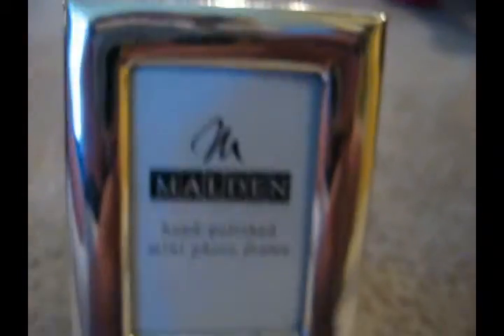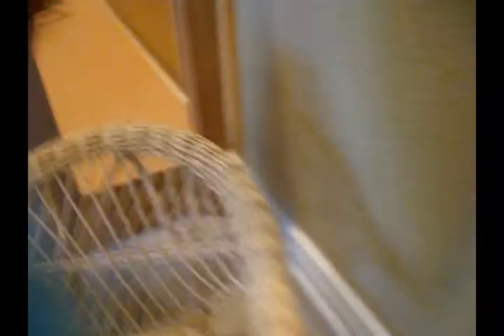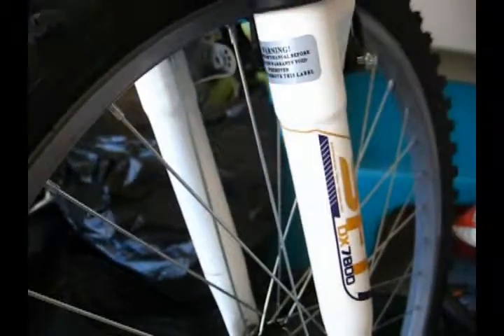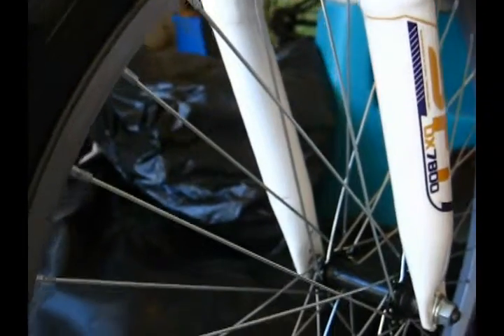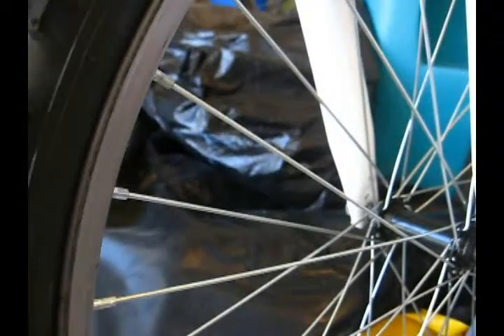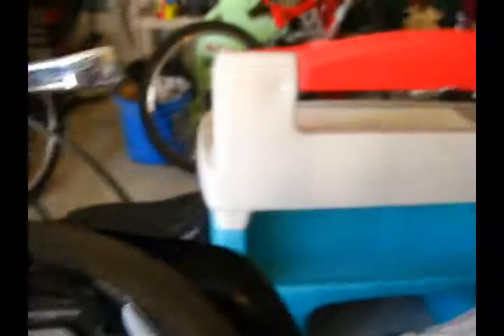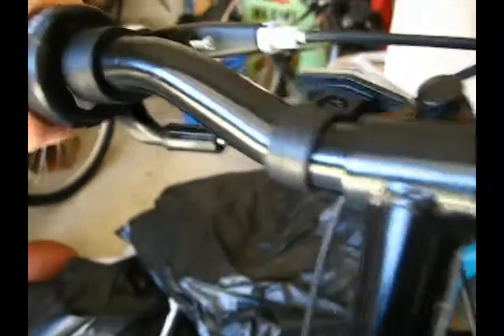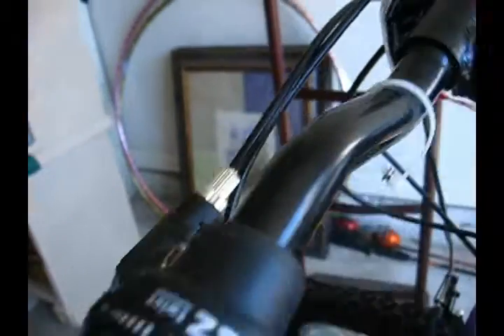UPDATES (HAVE TO WATCH)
I am so sorry. I will be on more and make more videos! :D
~Denika